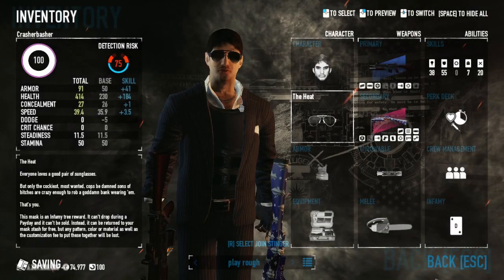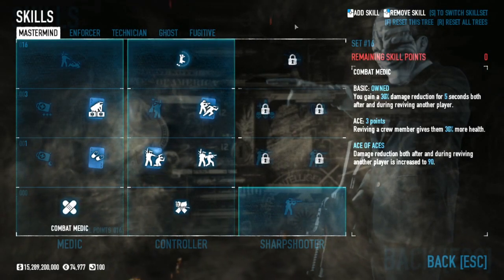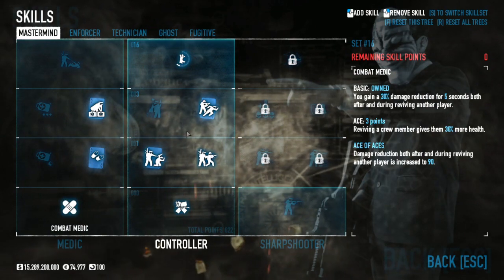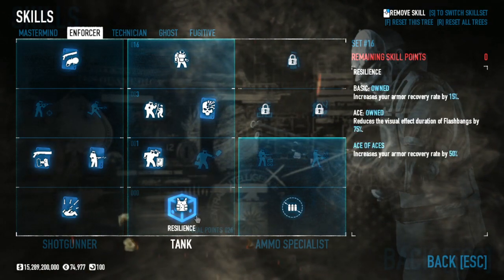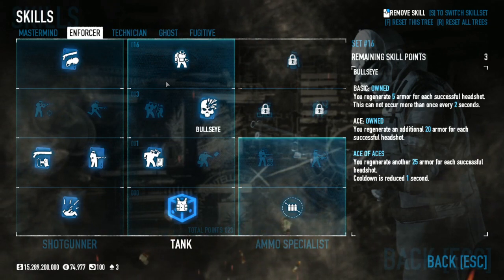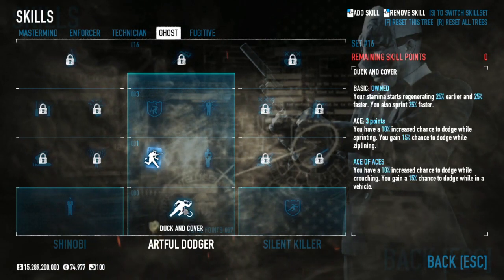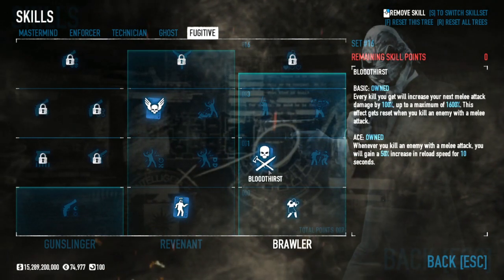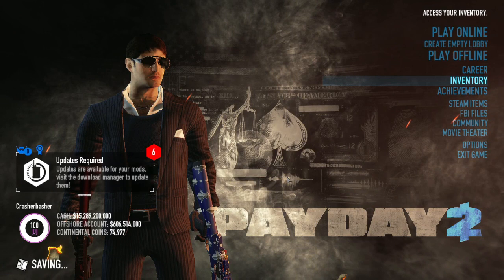PAYDAY 2: The "Scarface" Character Build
YOU WANNA PLAY ROUGH?!?! HUH?!?!

Be sure to like as well!

Wanna see me Live? I have a twitch too!